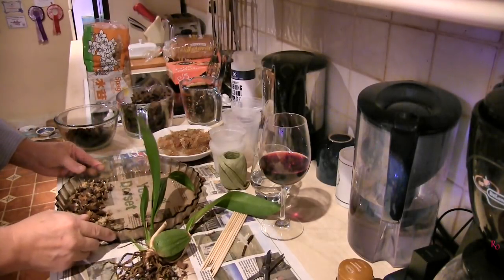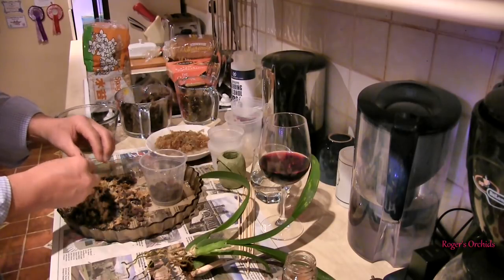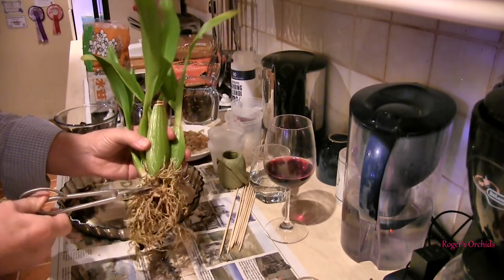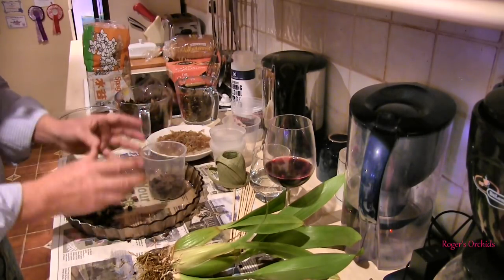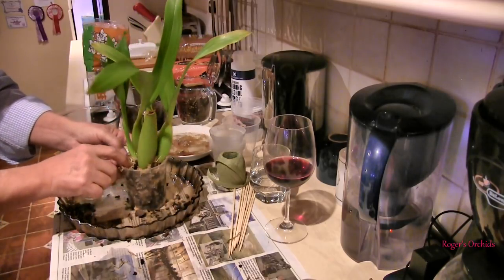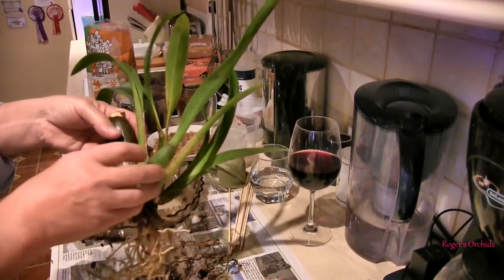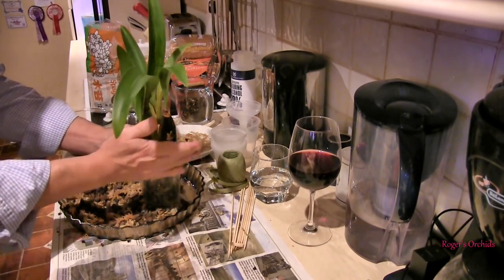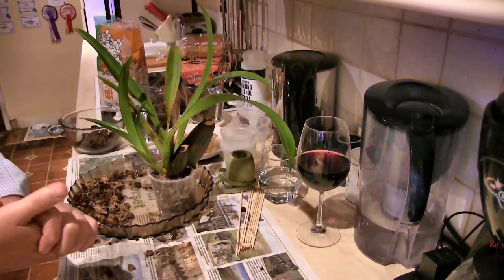Kitchen Time Pt2 - Repotting the Rest of the Oncidium Type Orchids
This video is a continuation of the previous one - potting up the rest of the Oncidium type orchids with the thoughts and decisions along the way. Different root systems, different amounts of roots and in some cases very delicate new roots to watch out for.
(Filmed a few days ago.)